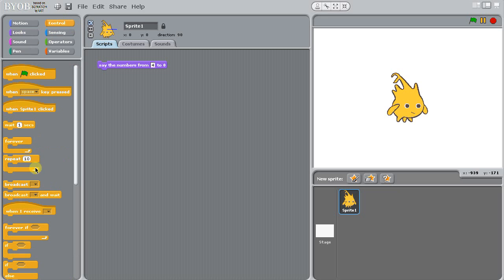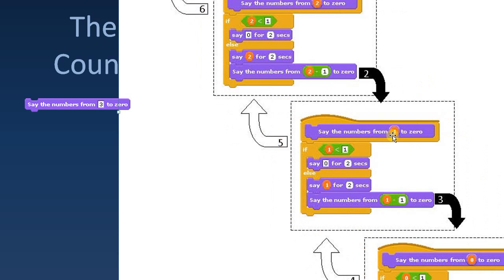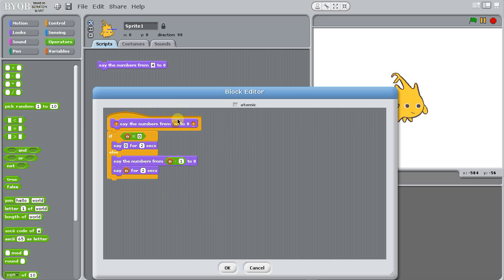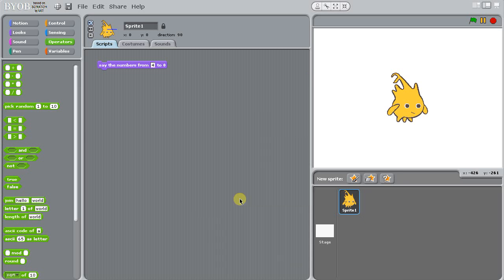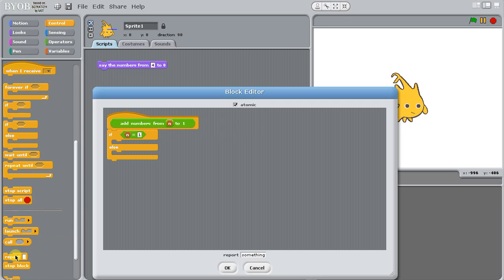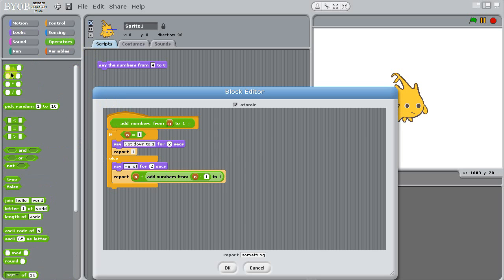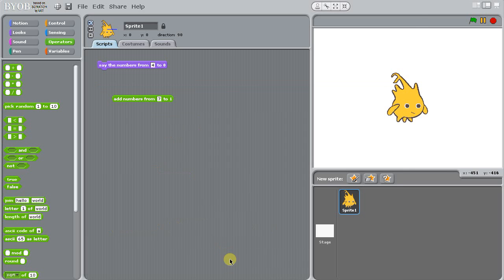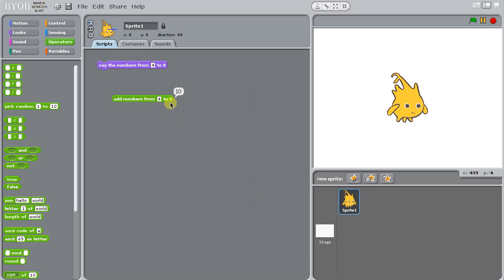160 BYOB-42 GeneralRecursion